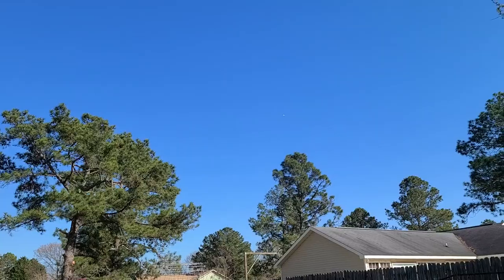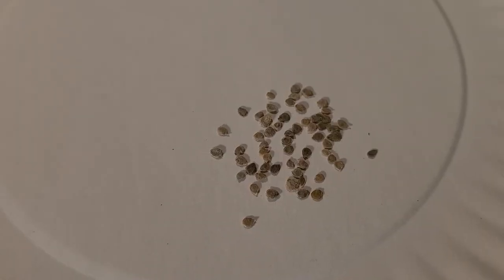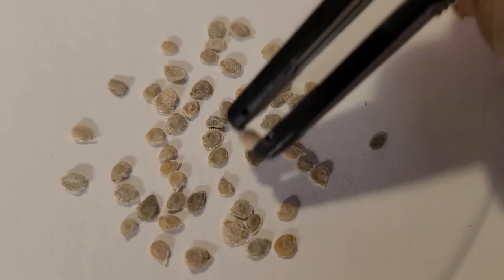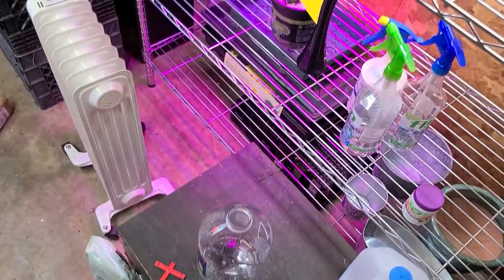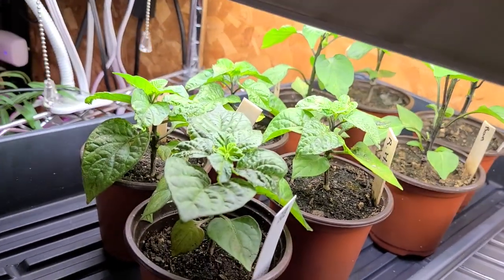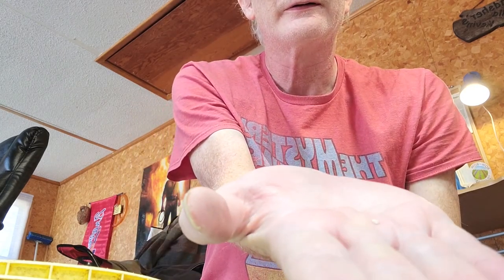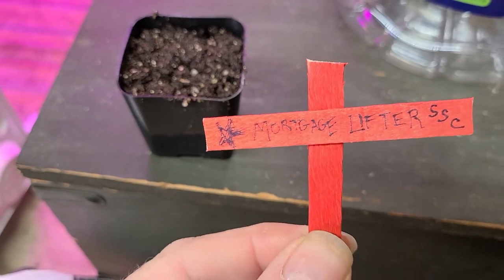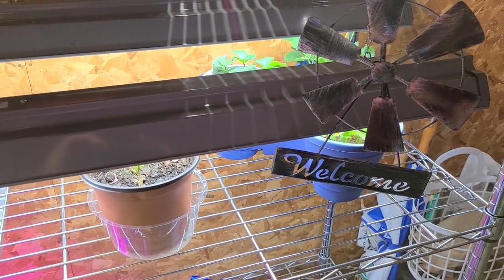2021 Single Seed Challenge planting (part 1)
The first video of my single seed challenge for 2021. Includes a brief garden tour.

And for some great gardening advice, tips, instructions, chats and mentoring join us in The Gardener Scott Community!